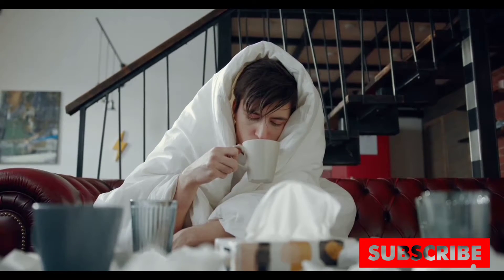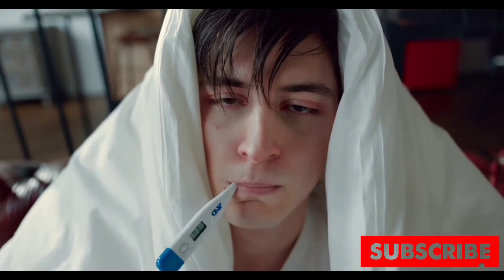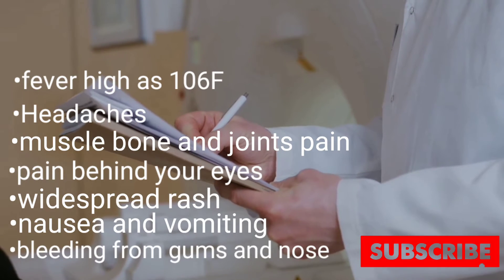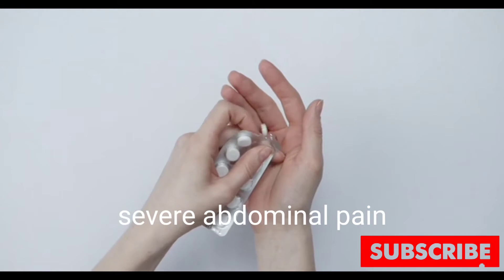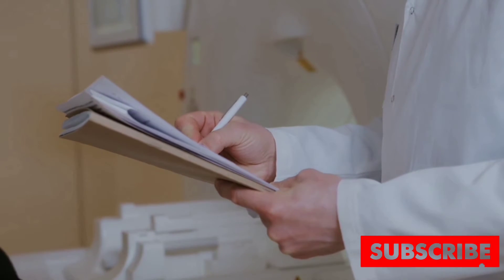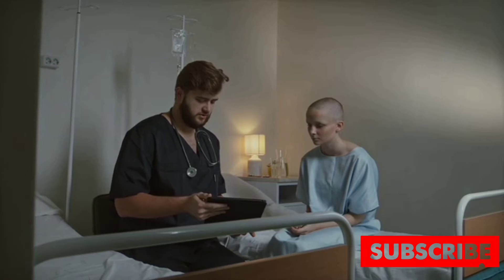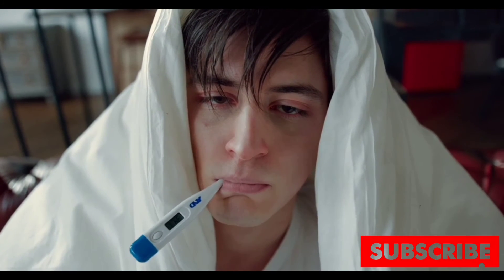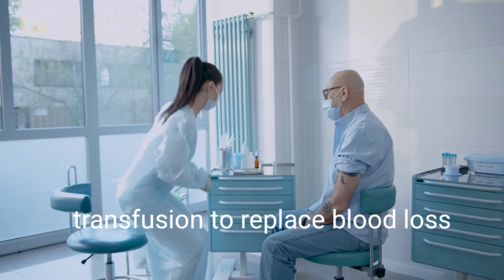Dengue Fever | Dengue Fever Symptoms Causes Treatment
dengue Fever symptoms , Causes, Treatment, Dengue Virus